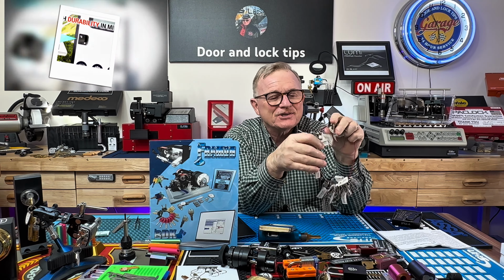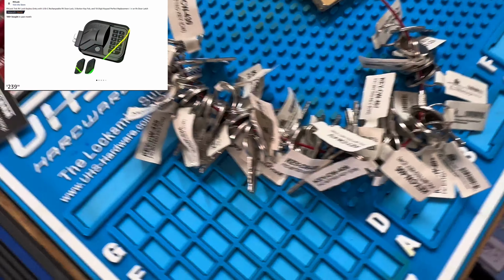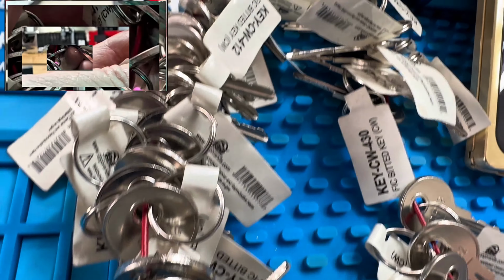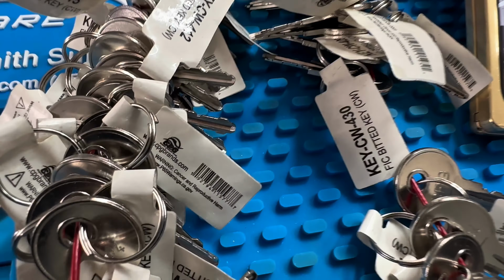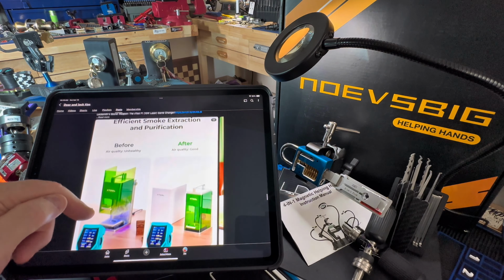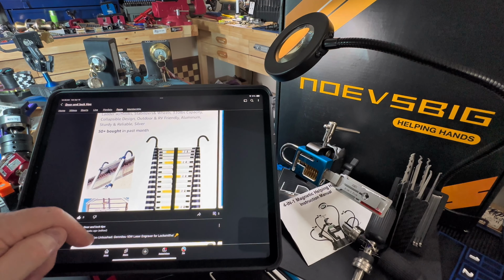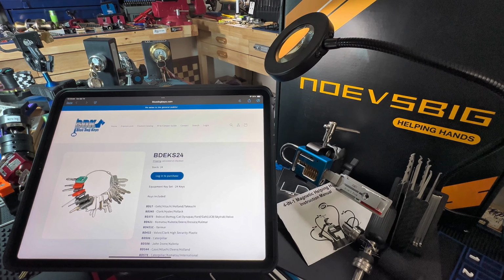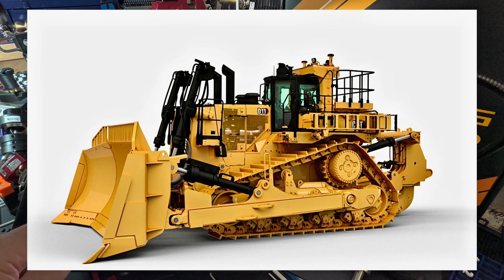Get Open Tip: Access All RV Locks FAST!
Best RV Lock keys for Emergency Access
Unlock the Secrets of RV Security with This Essential Key Set!
FIC CW SERIES KEYS
FIC Custom Cut Keys for all RV/Camper/Travel Trailer/Fifth Wheel Entry Door & Baggage Door Locks.
*Styles May Vary*
If you have lost your keys and are unsure what your key code is, you will need to remove the inside access plate of the door lock. Located within that plate or on the lock will be a sticker with the key code for your lock cylinder.
* ALL FIC CW Series entry door lock keys (Square Rounded Top Black FOB) coded 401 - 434
PLEASE NOTE:
* If your key fob is Square and Purple, then you have a Global Link lock and will need to purchase the G301 - G390 keys.
* If your key fob is Square and Black, then you have a FASTEC (FIC) lock (CF, EF and HF series) and will need to purchase the HF301 - HF351 keys.
* If your key fob is Square, Black and has rounded top corners, then you have a FASTEC (FIC) lock (CW Series) and will need to purchase the CW401 - CW434 keys.
* If your key fob is Ovular and Black, then you a Bauer Lock and will need to purchase the RV301 - RV360 keys.
* If you key fob is Ovular and Gray, then you have a Bauer Lock and will need to purchase the RV701 - RV760 keys.
Amazon look-alike:

Please be aware that my videos may feature paid promotions or sponsorships.

2.5W: Great for detailed engraving on materials like wood and leather. Price Range: ~$180-$200
* 5W: Offers faster engraving and can tackle slightly thicker materials. Price Range: ~$248-$250
* 10W: Provides more cutting power for thin wood and faster engraving speeds. Price Range: ~$299
Ready to take your crafting to the next level? The Genmitsu Kiosk laser delivers impressive engraving quality in a portable package!
Kiosk 10W Laser Engraver, Light Weight & Portable Laser Engraver Machine, Home Laser Cutter
Genmitsu Smoke Purifier for Kiosk Laser Engraver, Portable Fume Extractor with Five-Layer Filtration
Panavise Products 350 PanaVise Multi-Purpose Work Center
3 Locks 2-inch Long Shackle Picks Padlock Lock Set with Keys Outdoor Solid Brass Keyed Waterproof Picking
Multipurpose super strong vice
Use this link for exceptional lock:
screwdriver It’s perfect for Locksmiths
If you want a great self adhesive door sweep here it is:
Tri-Flow TF20006 Superior Lubricant, 12-Ounce Aerosol
Kwikset 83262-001 SmartKey Re-keying Kit
10 Pcs Hook Set SAN Automotive Precision Hook
Lishi caring bag
Locksmith Swooper Advertising Flag & Pole Kit
Kwikset 83373 - GOLD Smartkey Deadbolt Cylinder in Gold